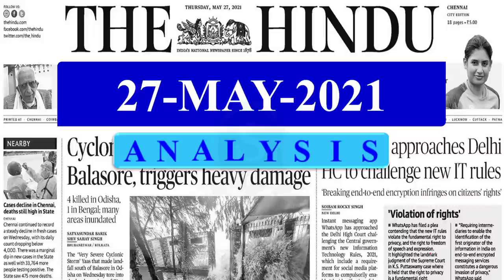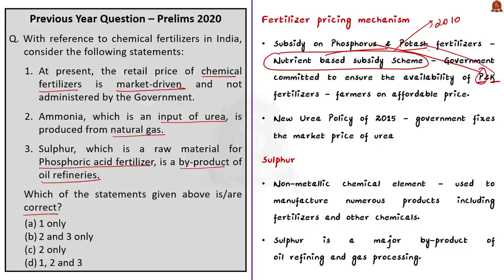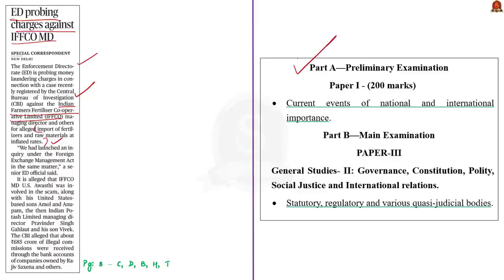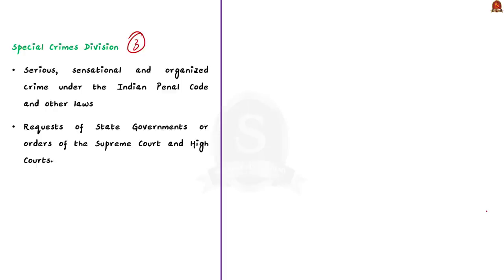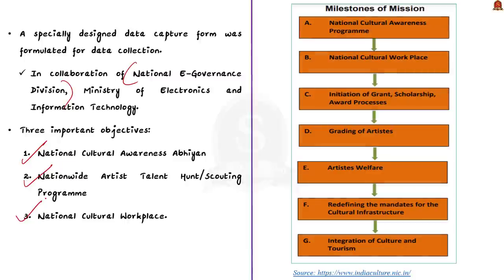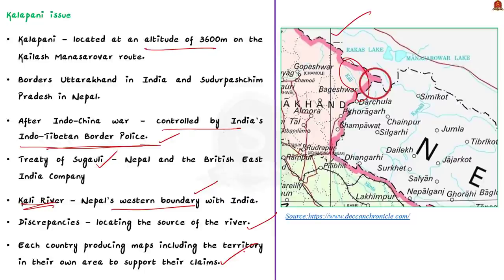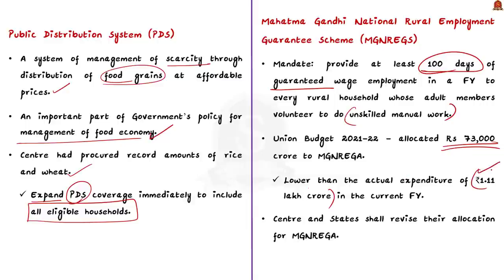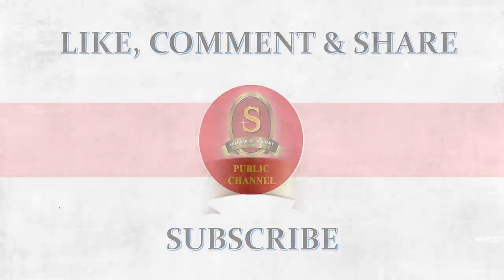The Hindu Daily News Analysis || 27th May 2021 || UPSC Current Affairs || Prelims 2021 & Mains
►►Introduction - 0:00
►►List of Topics - 0:17
►►Time-Stamping of news articles:
1. Past year Preliminary Questions Session (Employment-related data after 1991 Economic Liberalisation, Economic liberalisation, Chemical Fertilizers, Fertilizer Pricing Mechanism, Ammonia, Sulphur, District Central Cooperative banks, Agriculture Credit, Co-operatives) - 0:25
2. ED probing charges against IFFCO MD (Enforcement Directorate, Central Bureau of Investigation, Indian Farmers Fertilizer Cooperative Limited (IFFCO)) - 11:05
3. Losing the way with a map (Ministry of culture, Budget Allocation, National Mission on Cultural Mapping) - 18:36
4. S Panel to investigate charges of illegal construction in Mekedatu (About Cauvery River, National Green Tribunal) - 23:25
5. The long shadow of political turmoil in Nepal (Kali River, Kalapani Issue, India-Nepal ties) - 26:27
6. Tackling rural economic distress (Hunger Watch Report, SWAN Report, PDS, MGNREGA) - 31:03
7. Quad targeting China: Consul General (Quad) - 34:21
8. Prelims Practice Questions - 36:42
9. Mains Practice Questions - 40:05

Important topics such as PreviousYrQns ED CBI FERA MinistryofCulture NationalMissiononCulturalMapping MekadatuDam CauveryRiver NGT KaliRiver Kalapani IndiaNepal HungerWatchReport SWAN PDS MGNREGA Quad are vividly discussed in UPSC Civil Services Exam Perspective in this video, with a special Practice cum Revision session in the end.